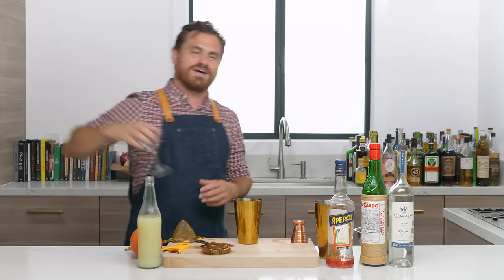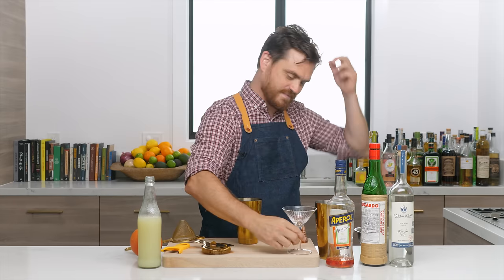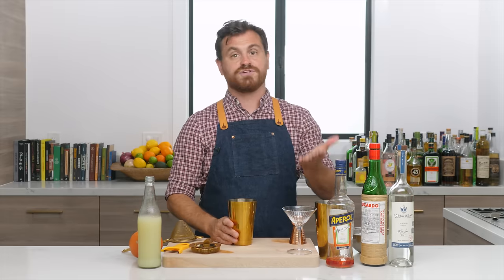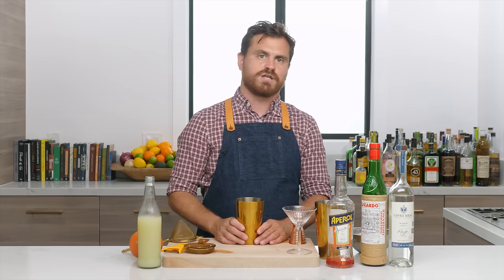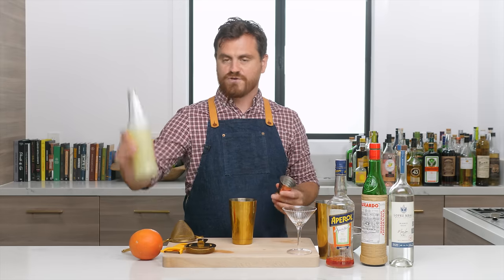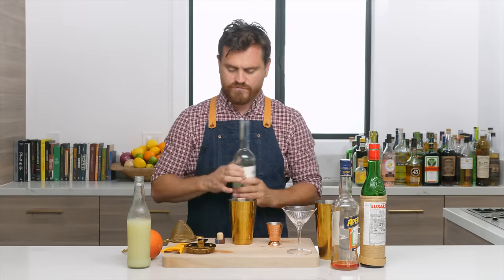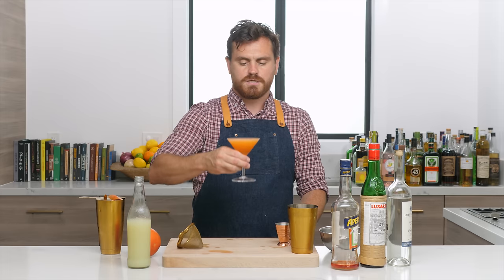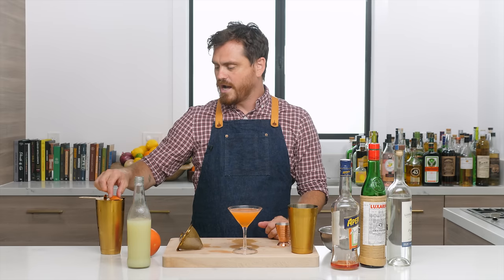Modern Classic: Division Bell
Other than a great album from Pink Floyd, the Division Bell is one fantastic drink!

I talk for a bit in this one guys so to help those of you who are impatient to get to the cocktail, the actual tutorial starts at 5:30

The Division Bell is a cocktail developed by New York City Bartender Phil Ward for the opening menu of Mayahuel an East Village Mezcal focused Cocktail bar opened in 2009. Phil ward is a very prolific Bartender in New York City and has worked in some of the city's most influential bars such as Death & Company, Flatiron Lounge and Pegu Club. It was at Death & Co. that he had an epiphany about preferring to use Agave spirits. After two years at Death& Co. he found himself a business partner and went into the bar business as an owner, specializing in Mexican Spirits.

The drink in question was inspired by the Last Word and is one of my favorite variations. Don't let the restructured specs fool you, it does indeed build off the same mechanics as the Last Word. Alrighty you guys, hope you enjoy the drink! Cheers!

Here's links to the tools I use in this episode:
Barfly Shaking Set (Gold):
Barfly Hawthorn Strainer:
Barfly Fine Strainer:
Glassware: Vintage

Here's The Specs:
1oz (30ml) Mezcal
.5oz (15ml) Maraschino Liqueur
.75oz (22.5ml) Aperol
.75oz (22.5ml) Lime Juice
Grapefruit Twist (and Discard)